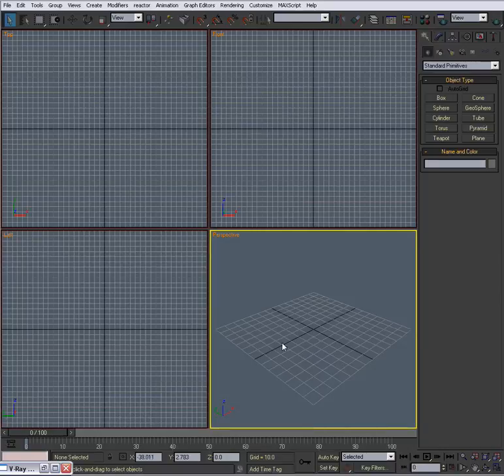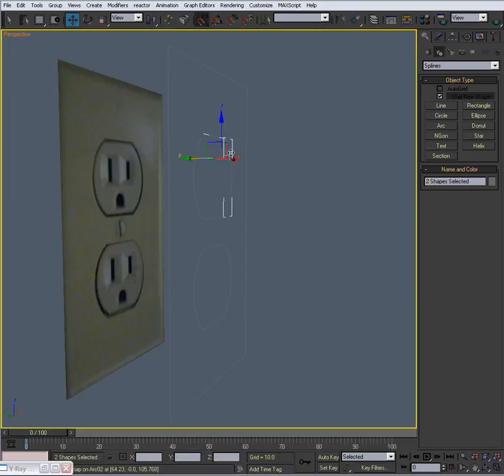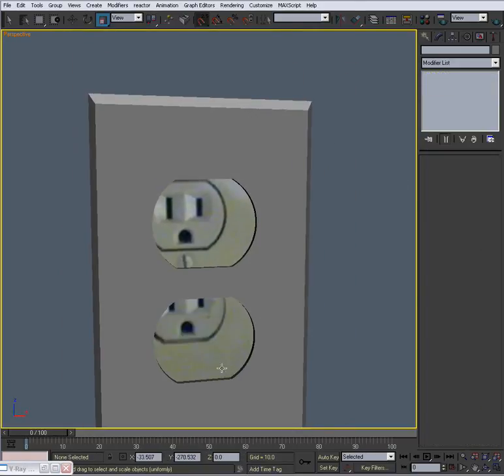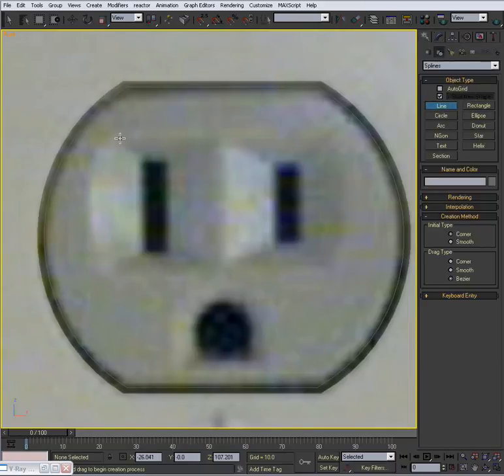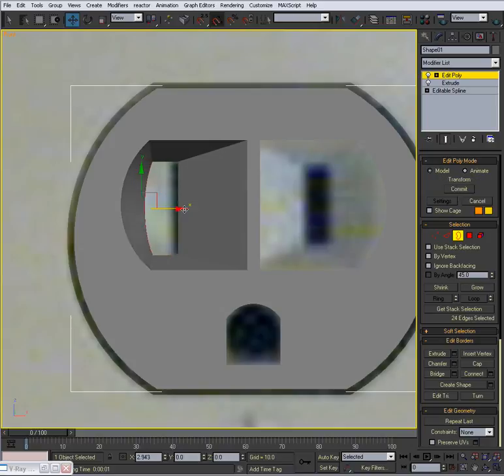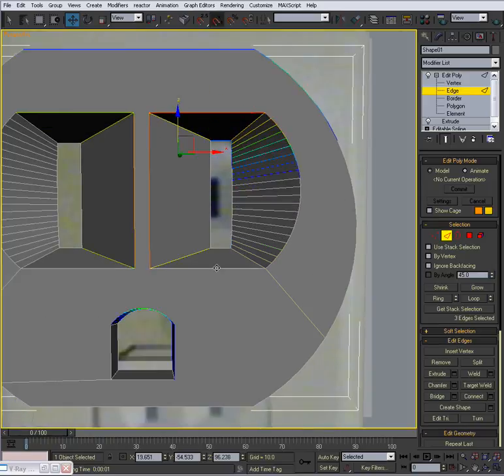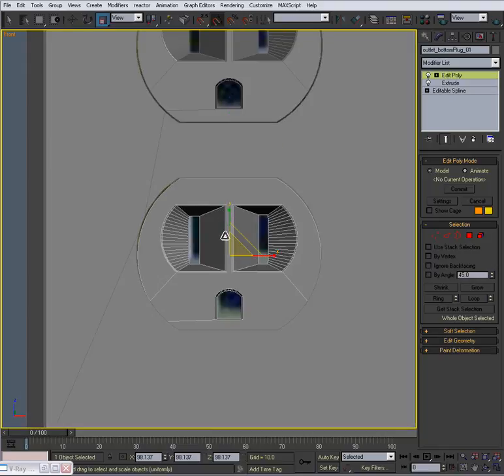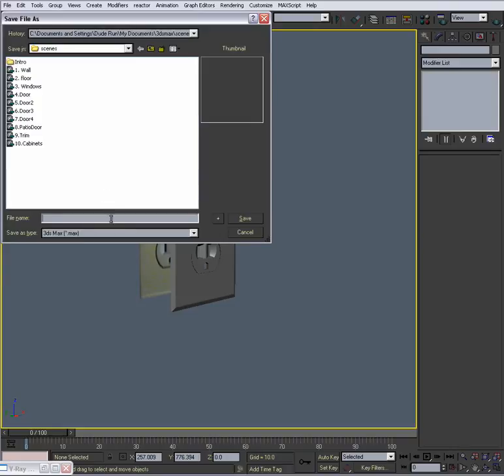インテリアデザイン12